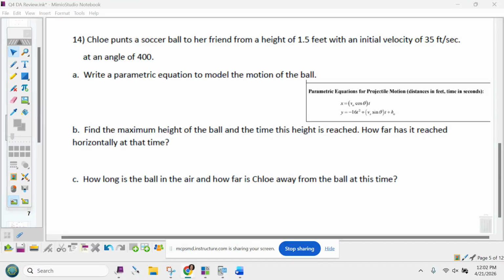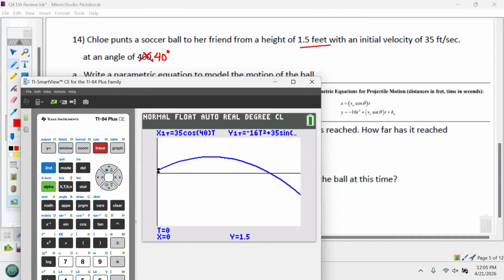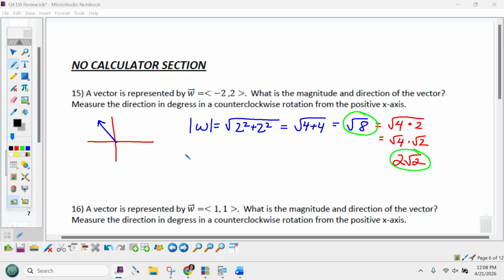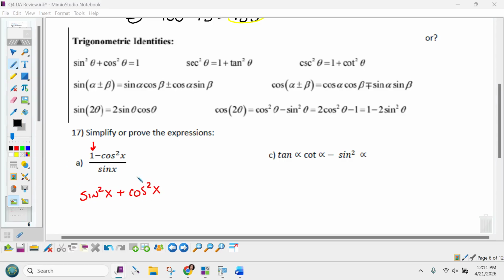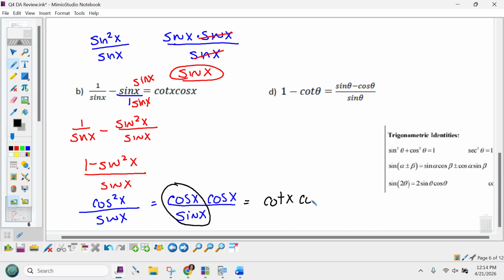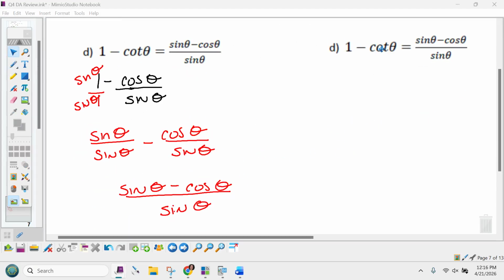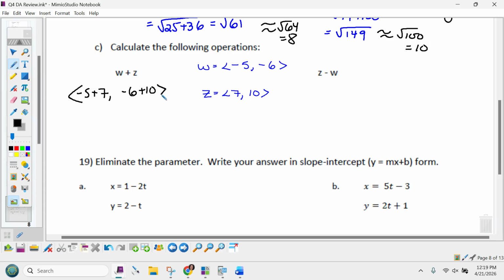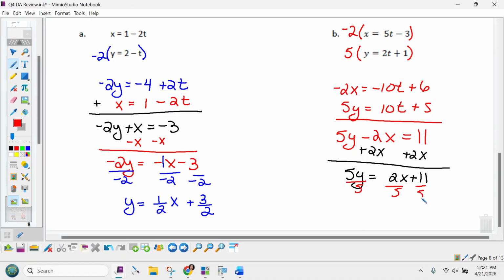Q4 District Summative Review #14 end